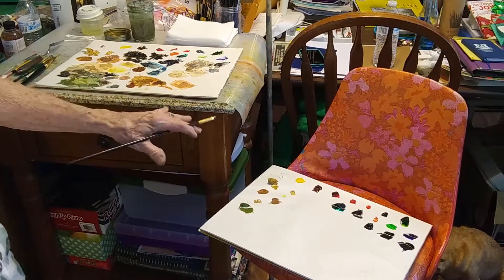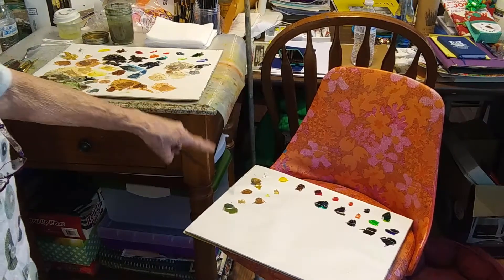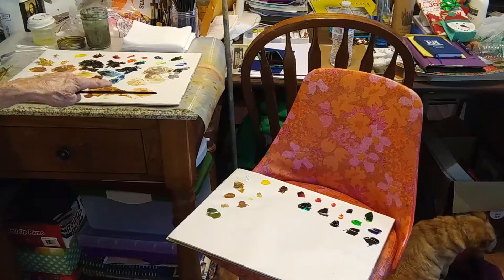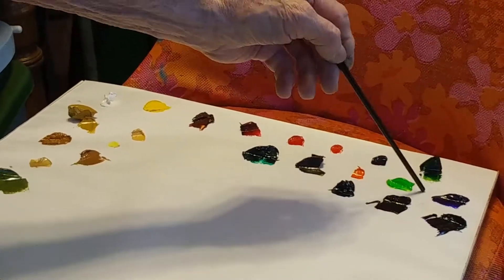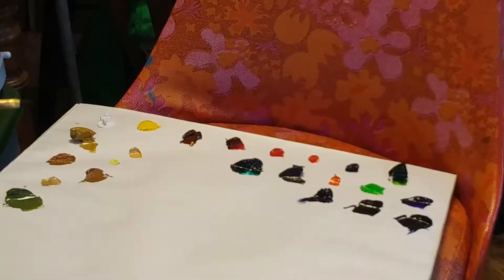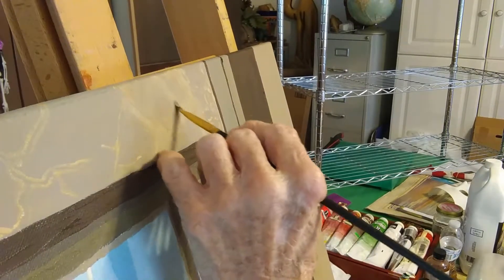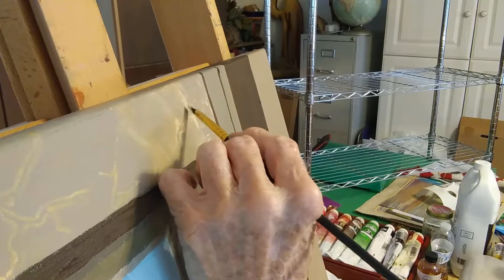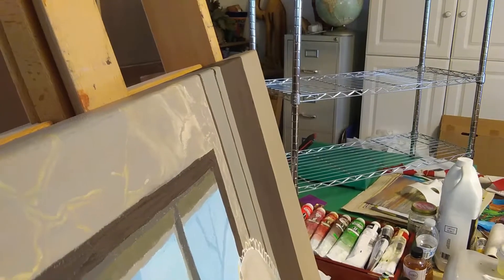Dry Brush Tutorial by Jenny Burrow